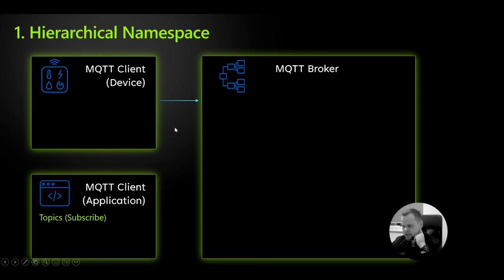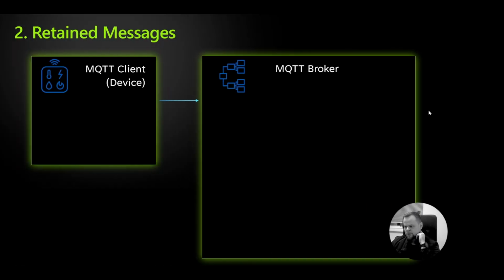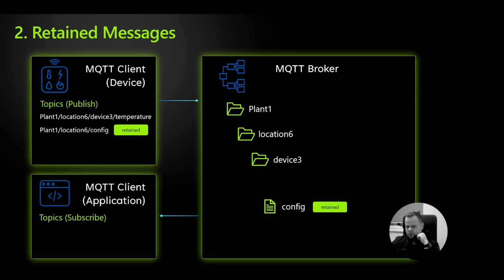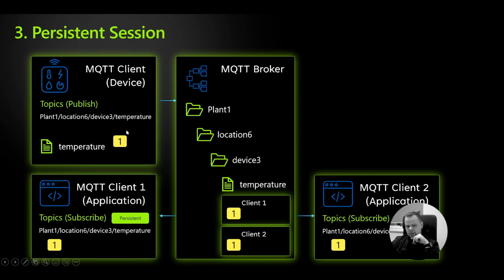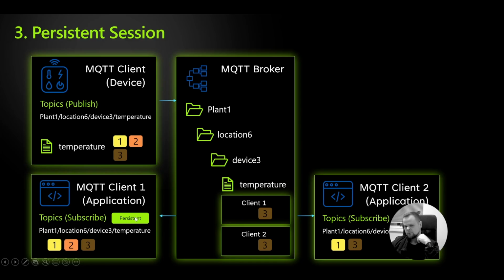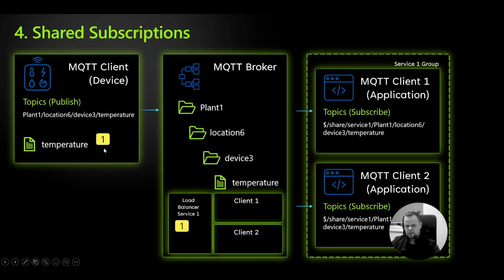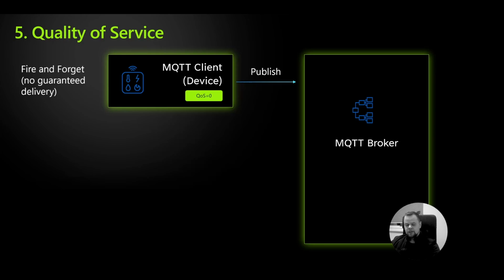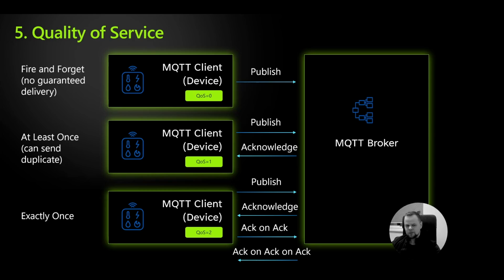Top 5 MQTT Features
Most interesting MQTT features to consider when you would like to choose it for usage inside IIOT platform.
That is first video from Unified Namespace video series where we go through the concepts of unified namespace and try to figure it out.

Working with the clients on the Smart Factory Transformations Industry 4.0 projects I collected some experience working with MQTT and would like to share it with you

Time Codes:
00:00 - Intro
00:19 - Hierarchical Namespace
02:12 - Retained Messages
04:02 - Persistent Session
06:31 - Shared Subscriptions
08:40 - QoS
10:52 - Outro